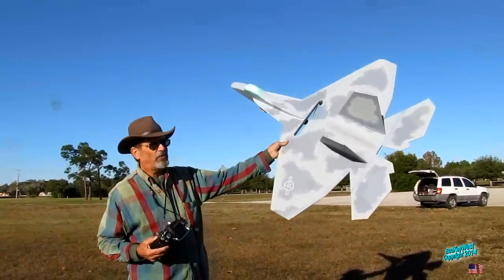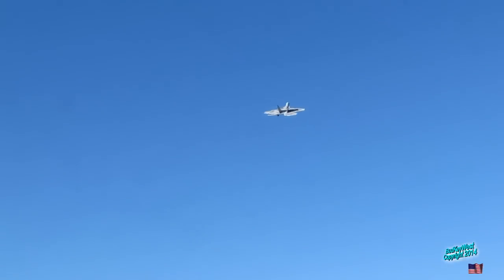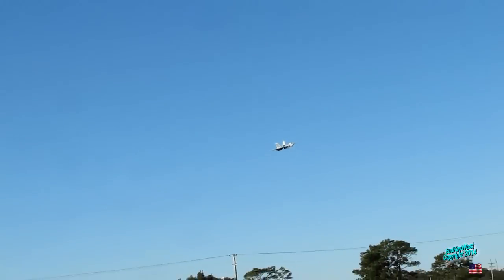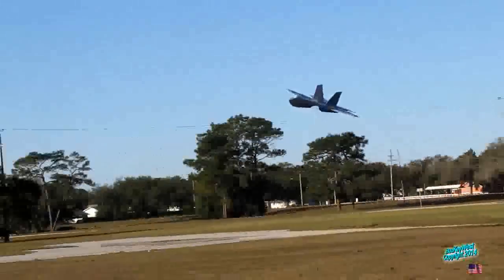RC F-22 Large Foam Jet Maiden Flight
A great job from Wes on his bigger F-22. Needs a bit more power, but flys GREAT!